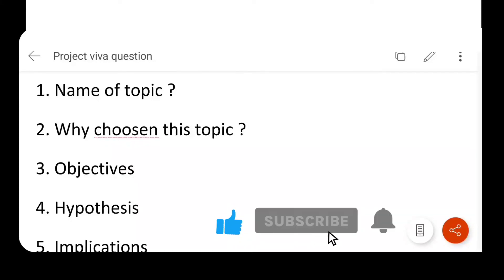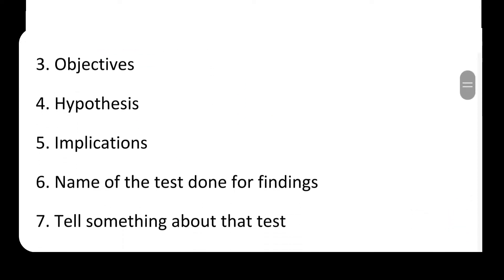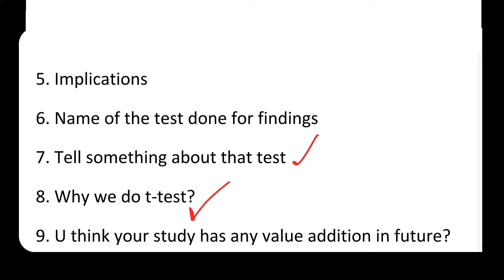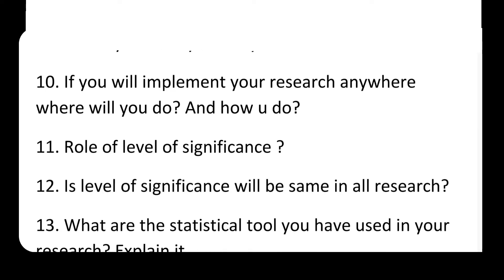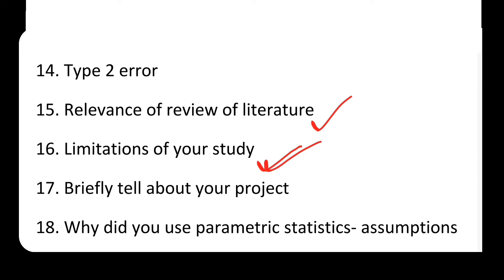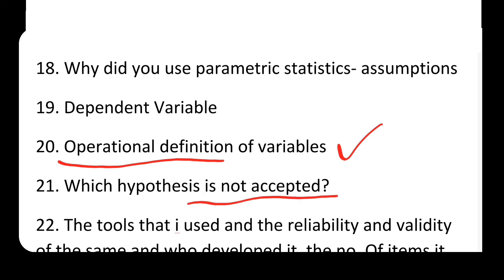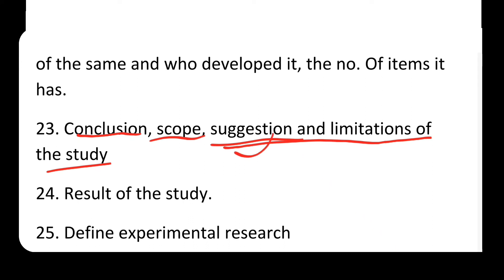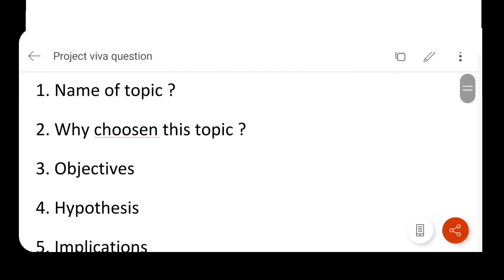Project Viva-voce questions (MPCE-016/026/034)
In this video we will discuss about MPCE-016/026/034 project viva questions.